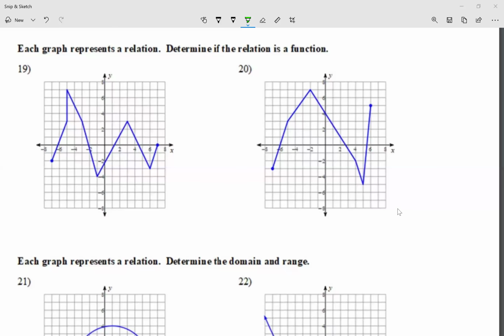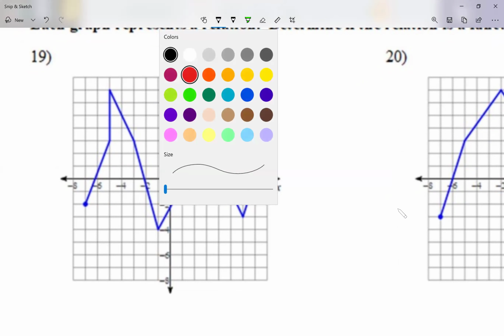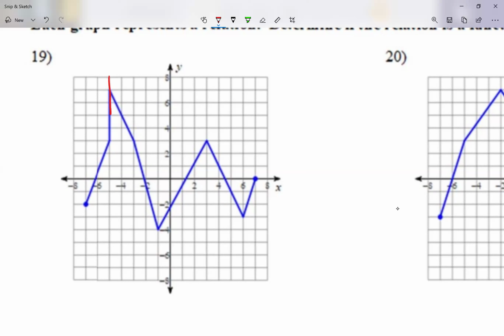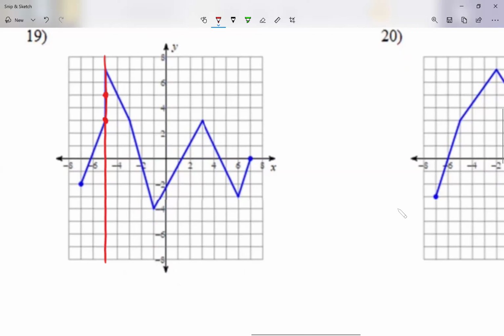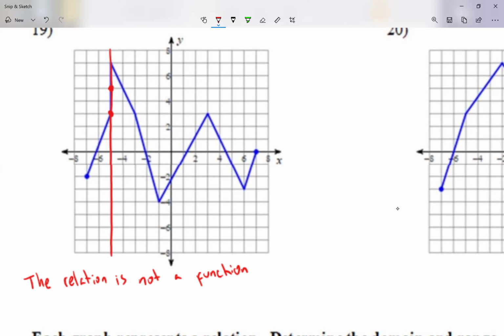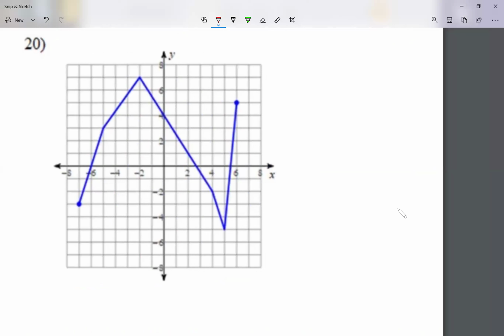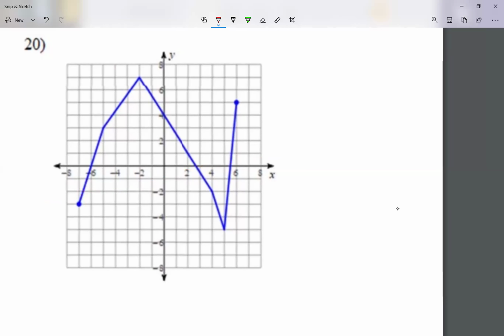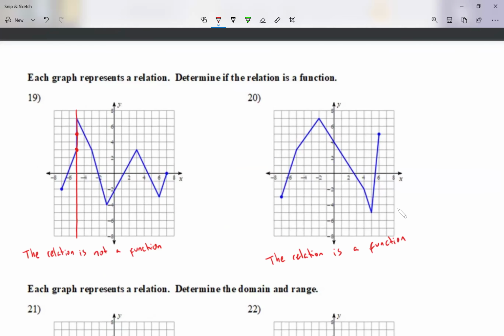Leonzo determine if the relation is a function